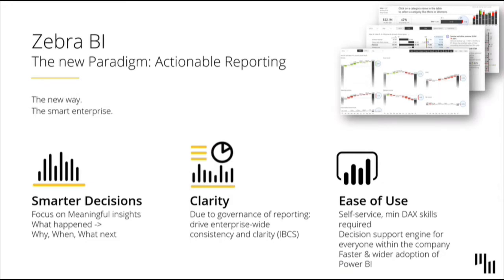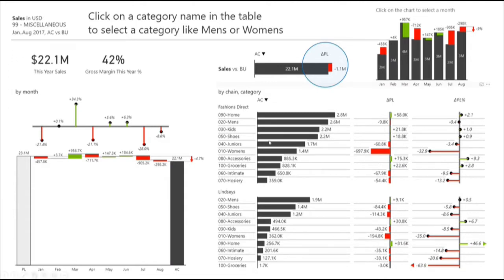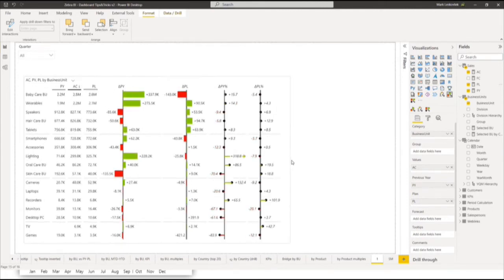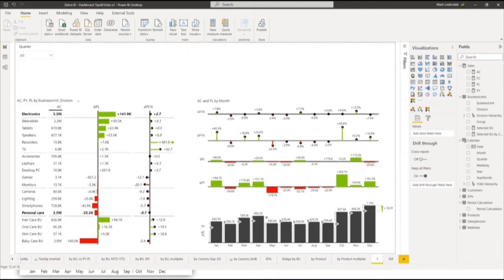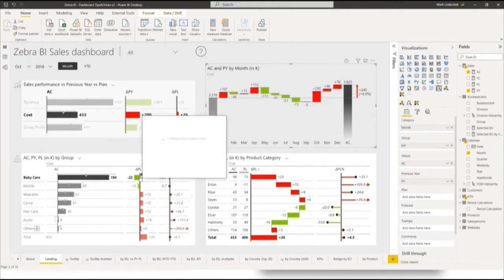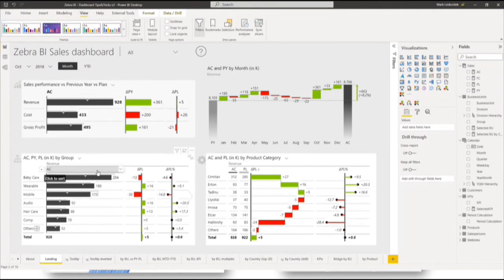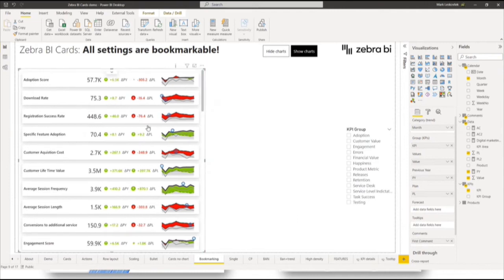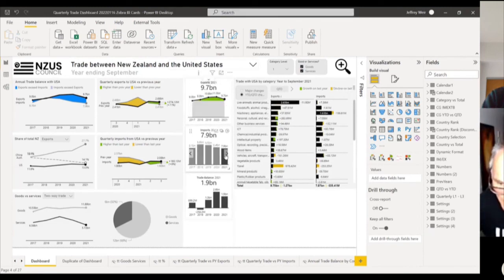Key elements of Actionable Reporting & Zebra BI Cards showcase Mark Leskovšek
You want your report to provide you with immediate insights. But without intuitive design, that’s not always the case.

In fact, unintuitive reports with confusing layouts will prove just the opposite. You and your team might even lose focus while digging through them and then put them aside.

That’s why so many companies around the world are already looking to Actionable Reporting to help them improve their dashboards and data storytelling.

Actionable Reporting happens when you implement reports that are well-structured, understandable, and actionable. Even more: they need to be appealing to use and easy to dig into.

It all starts on your landing page with an informative scoreboard that tells you where your business is going.

This means you should be able to learn on the fly which KPIs are performing well and which are not. You should just glance at the landing page and see the comparison to plan, forecast, or previous year, see what is driving your KPIs up or down, and make predictions. That's what we'll dive into during the next meetup from Zebra BI.

You’ll learn:
- How to create clear and consistent reports

How to collect key business drivers / KPIs on a special landing page
- Elements of Actionable Reporting (advanced charts - variance analysis, small multiples, top N + others, grouped tables with variances. report page tooltips, financial reporting with formula editor, comments, and custom themes)
- Hands-on practical examples in Power BI